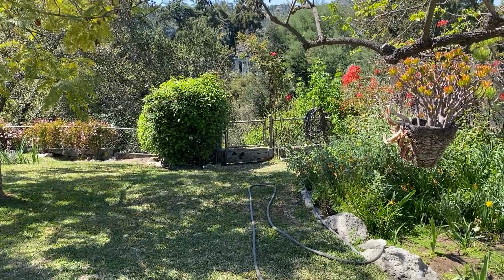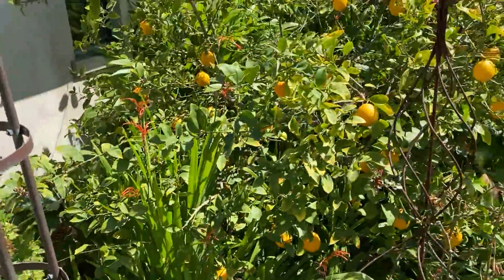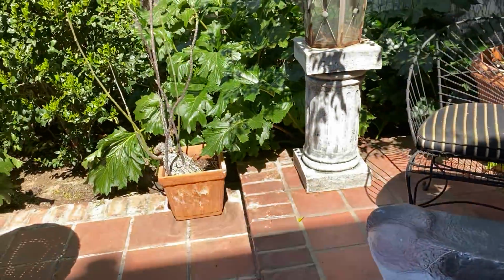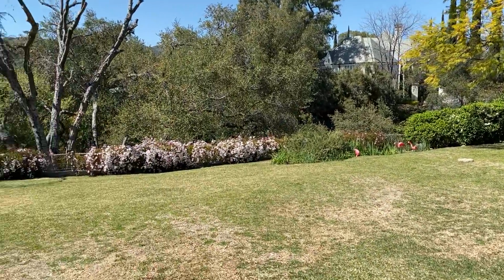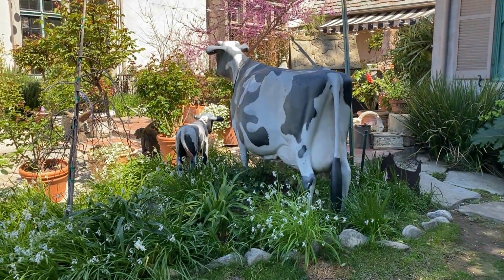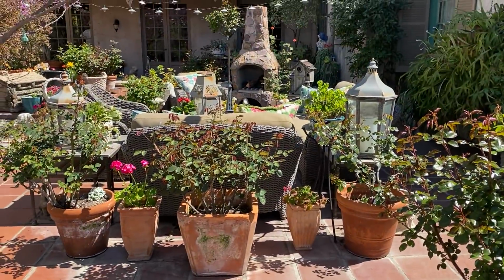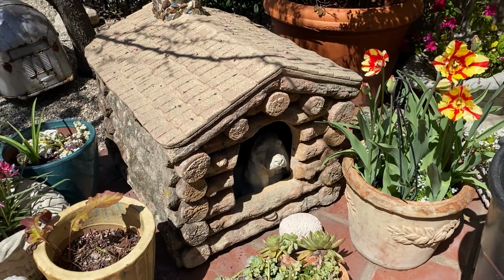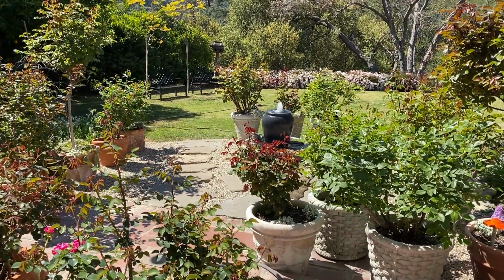497. The back yard .......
My new Web site is The new book is there and lots of goodies in the works...

Here are the directions to my new club house if you want to come and hang.